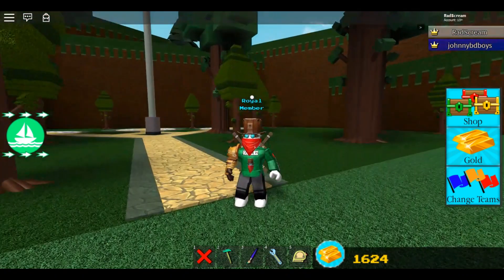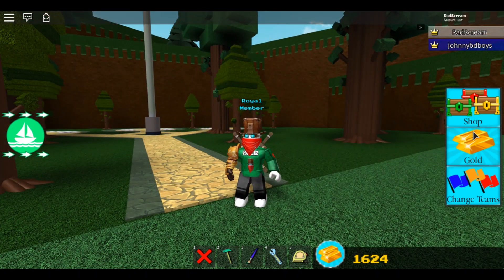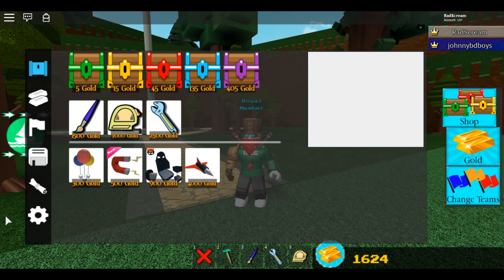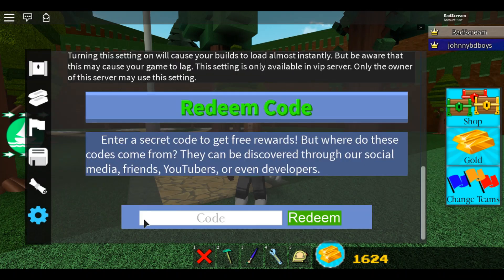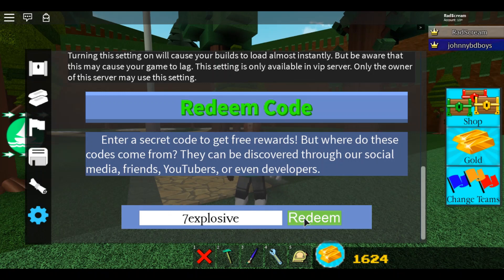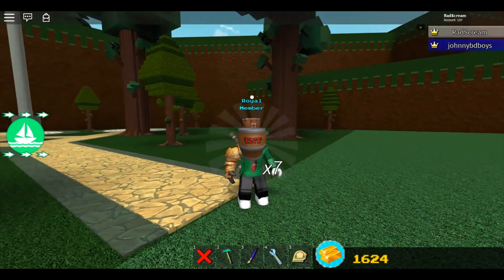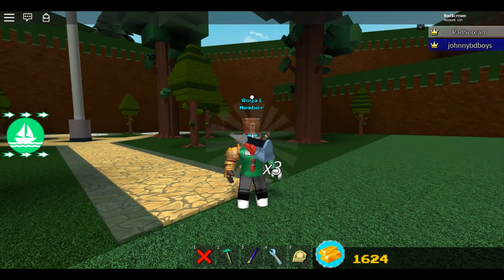NEW TNT CODE - Roblox - Build a Boat for Treasure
NEW CODE! This code gives you 7 TNT, 10 Cakes, 3 Harpoons, and a Bloxing Glove!

RadScream#0792

ENJOYED THE INTRO/OUTRO?
LeaxFX on Panzoid for the template.